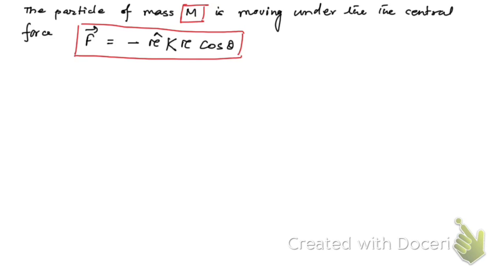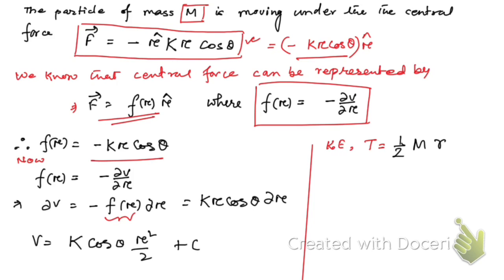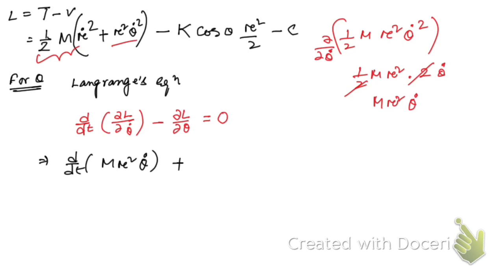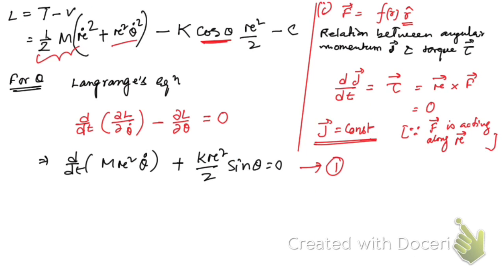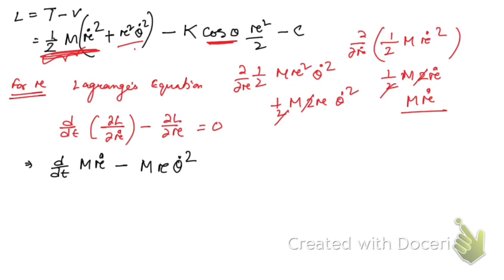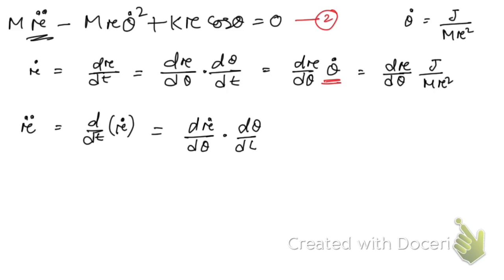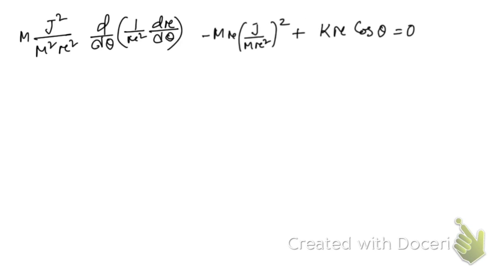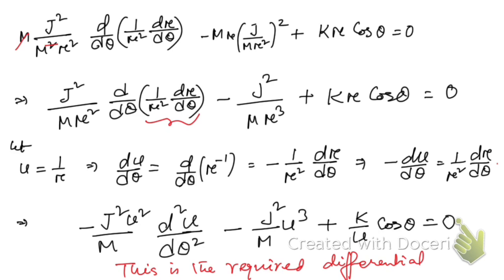A particle of mass m moves on a plane in the field of force given by f = - rKcos(theta) cos0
A particle of mass m moves on a plane in the field of force given by f = - krcos0 where k is constant and is the radial unit vector. (i) will the angular momentum of the particle about the origin be conserved? justify your statement. (i) use lagrange's equation to find the differential equation of the orbit of the particle.